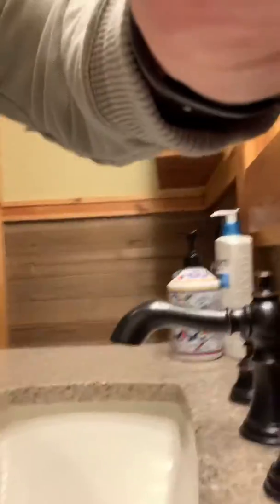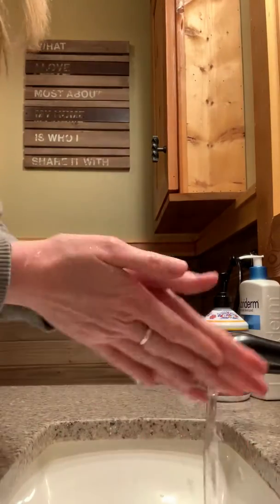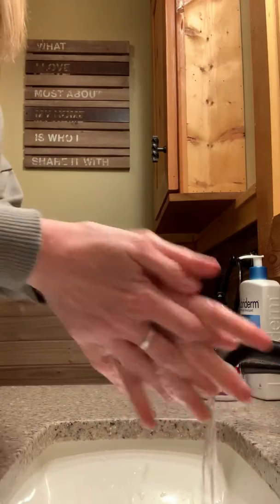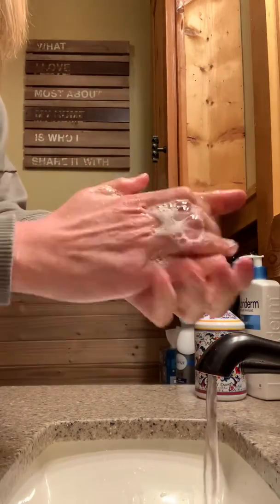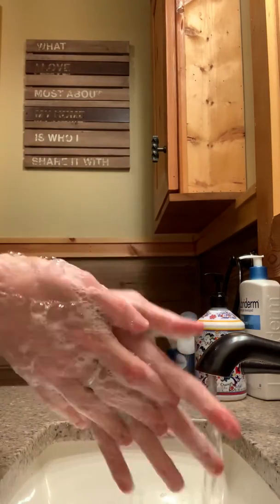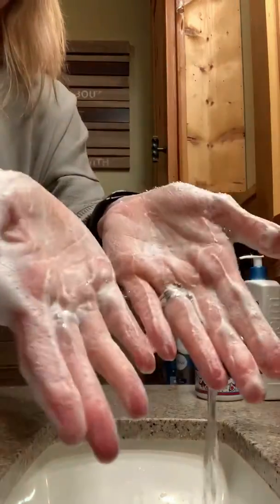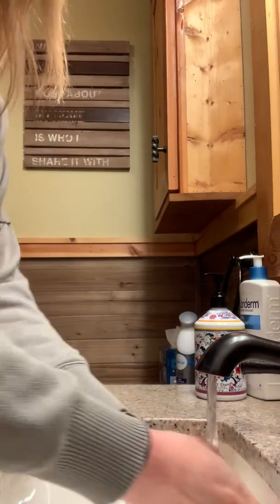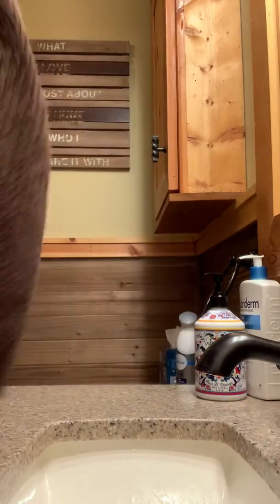Washing your hands!!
Feeding the chickens and then washing hands for 20 seconds!